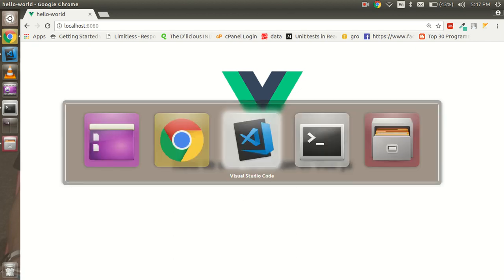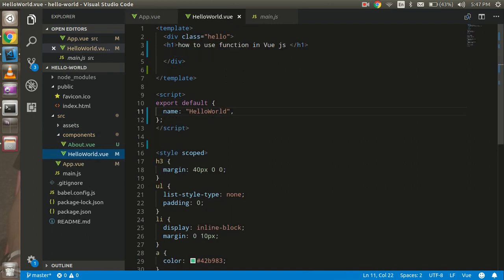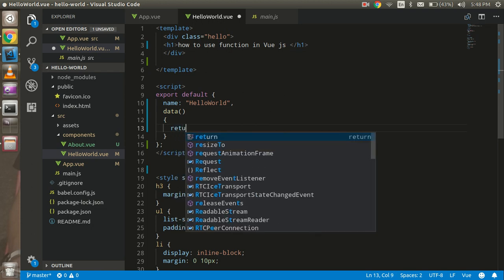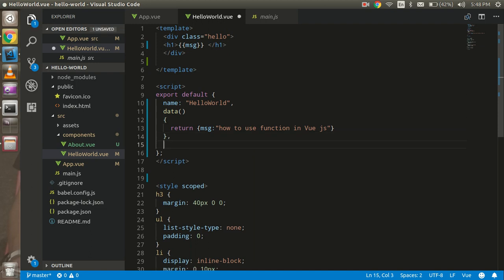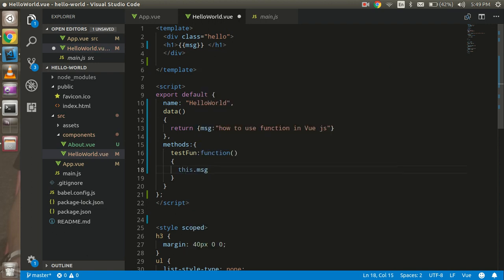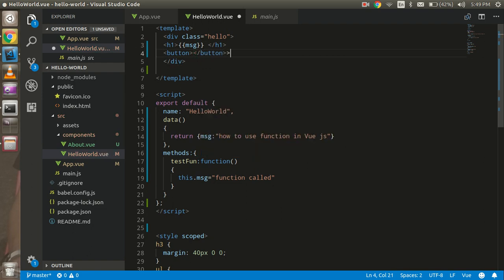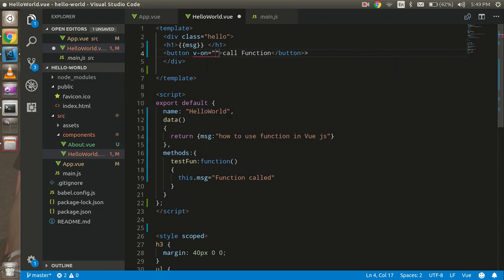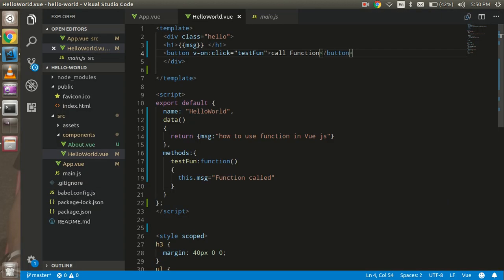Vue js 2 tutorial for beginners #5 how to use function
in this video we will learn how to use and define the functions in vue js tutorial and this is a simple example for beginners